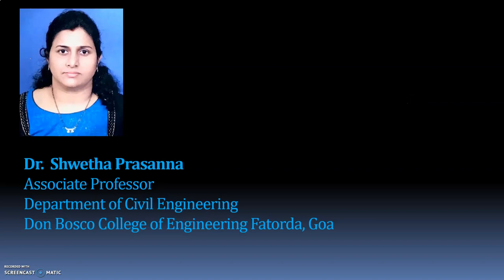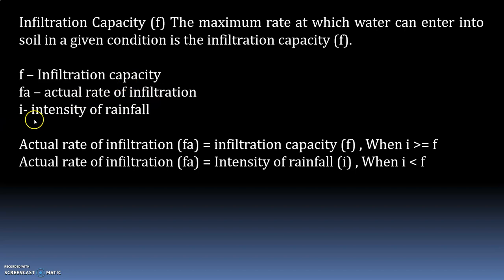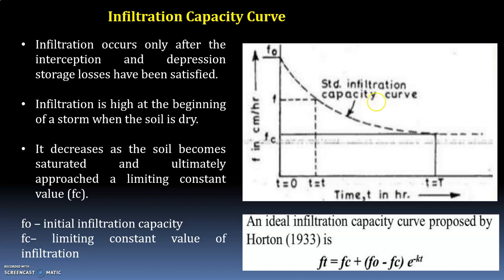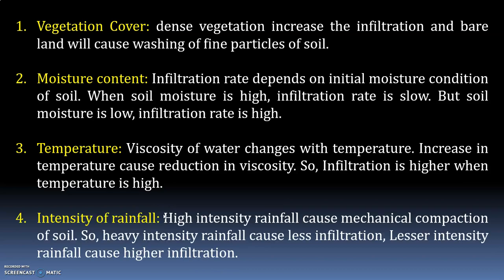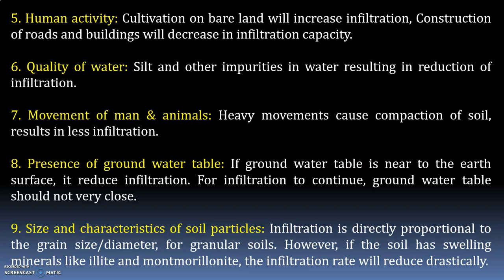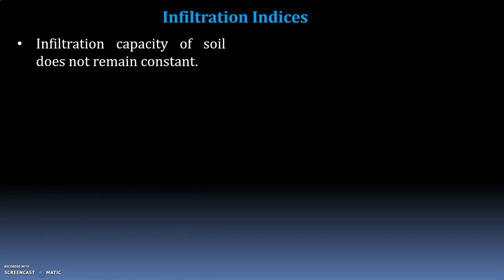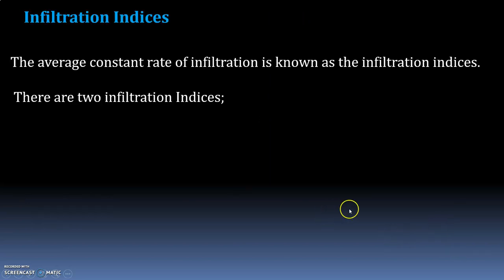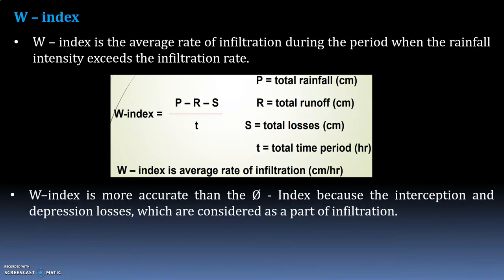IWRE-Lecture 16 (Unit 1)- Dr. Shwetha Prasanna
Infiltration-Material taken from text book " Irrigation and water power Engineering"  Authored by Dr. B.C. Punmia, Arun Kumar Jain, Ashok Kumar Jain, Dr. Pande B.B.Lal.